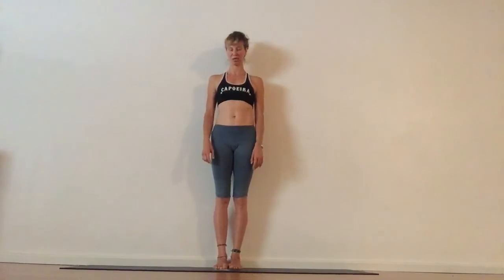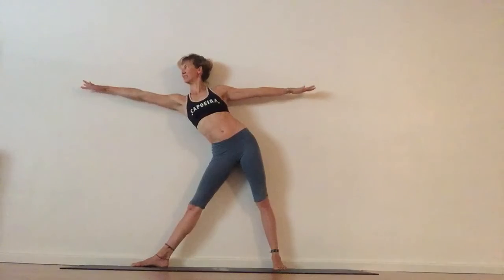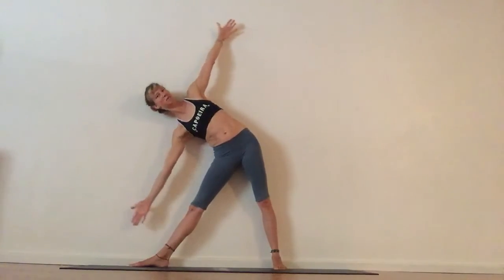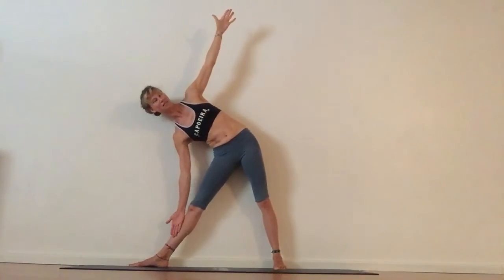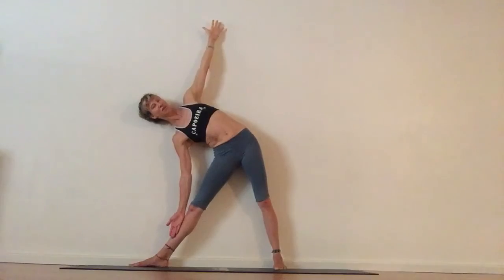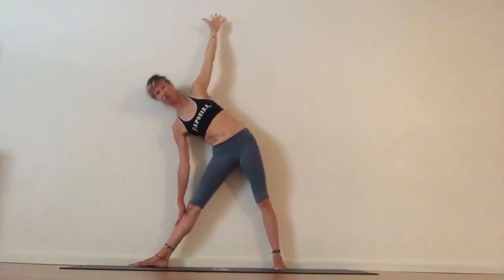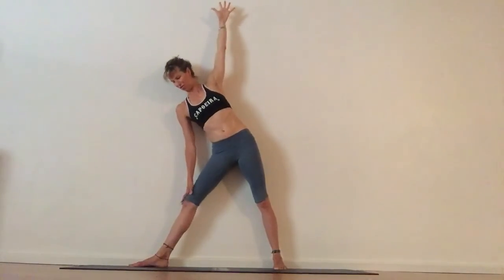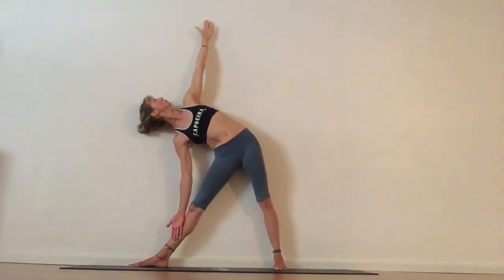#6 Yoga Education Minute: Trikonasana (Trianglepose)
Retreats, workshops and YTT with Dini at DiniMartinez.com